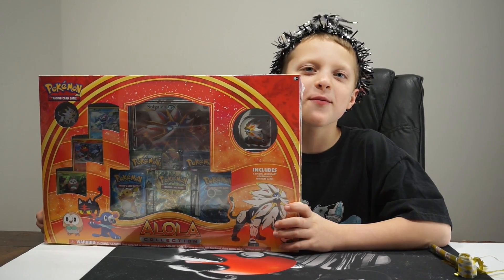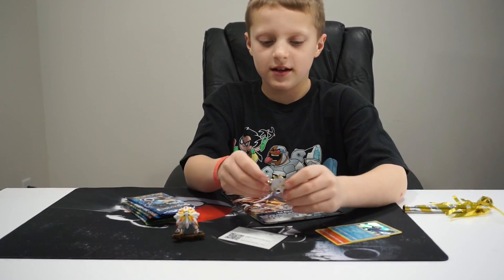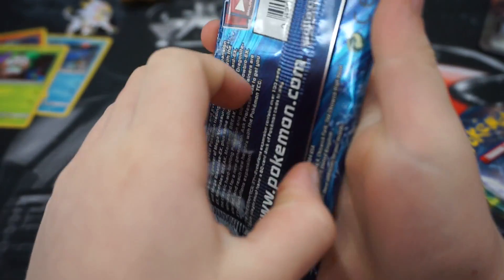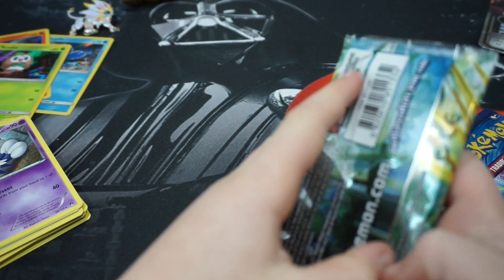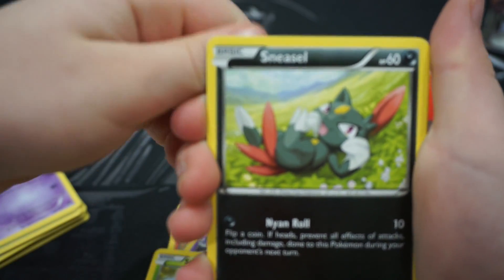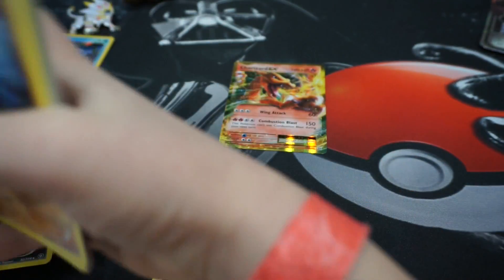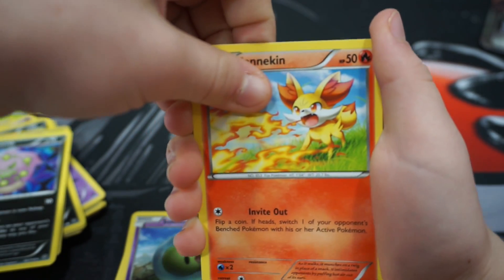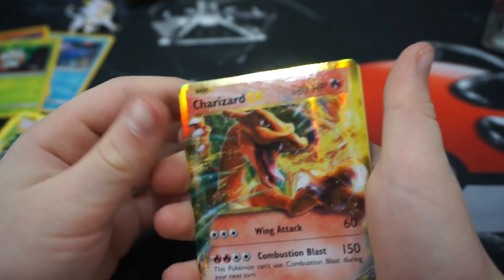Alola Sun Collection - SICK pulls! Get this box now!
Birthday boy wanted to open his present on camera, so here we go!  Sorry for the blurriness on some of these.  Still getting used to the set up.  Also, sorry for the dork talking in the background.  I don't know who that guy is.